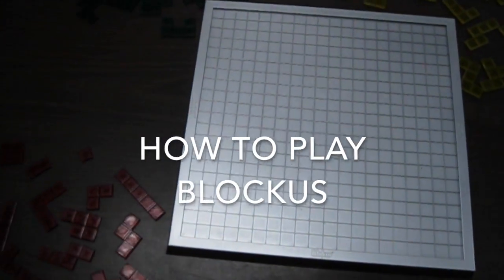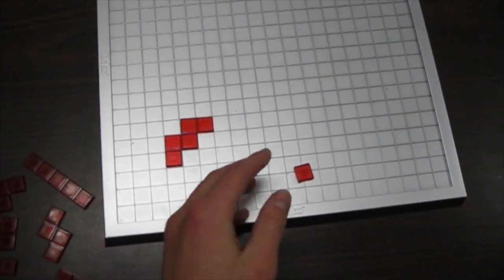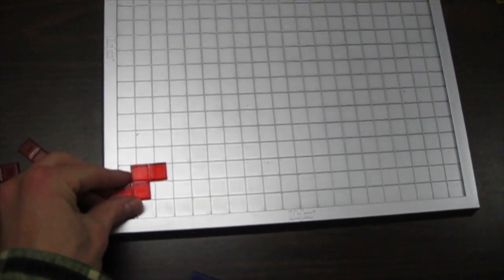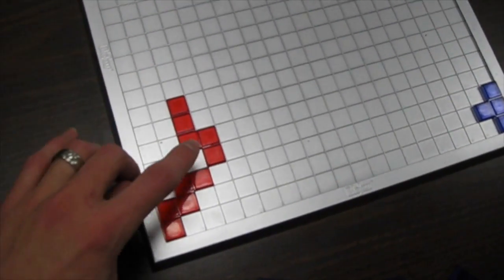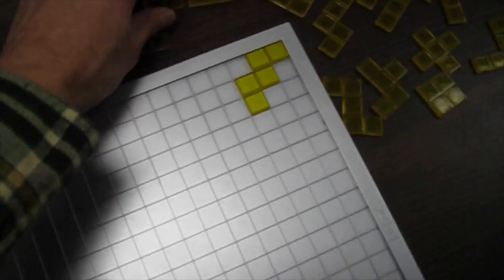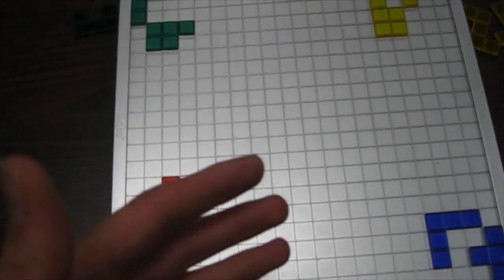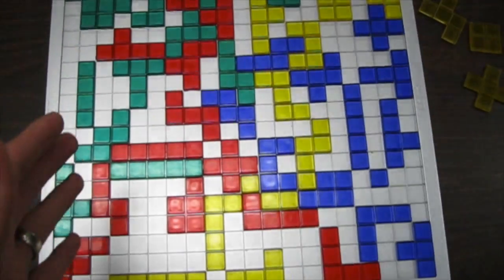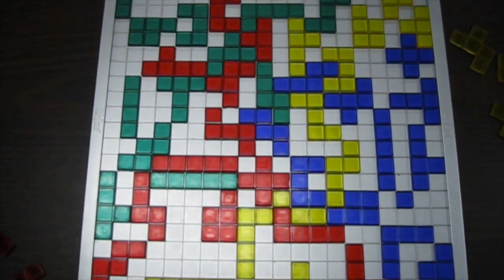How to Play Blockus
This video is about How to play Blockus